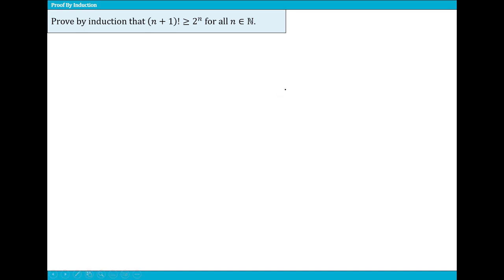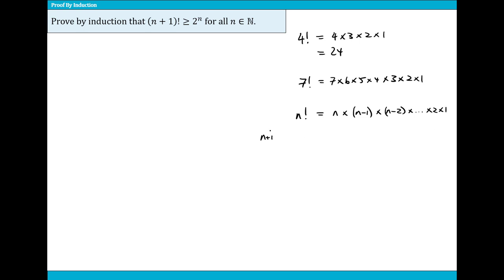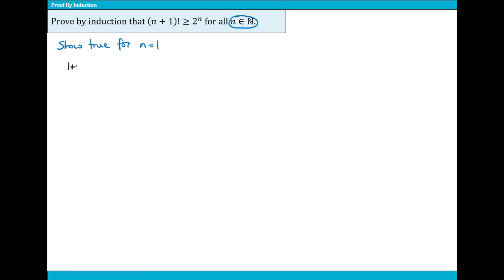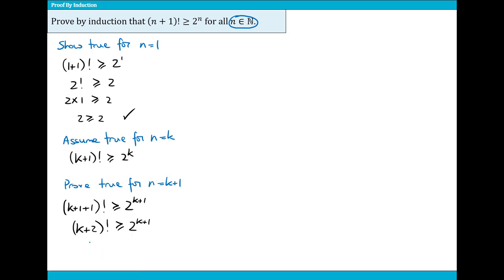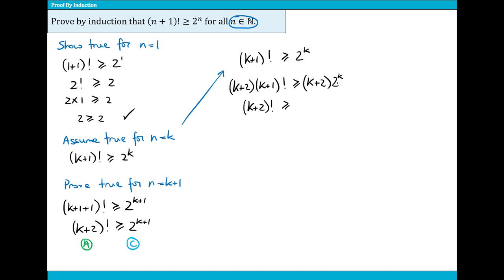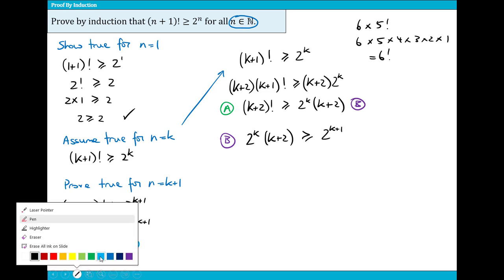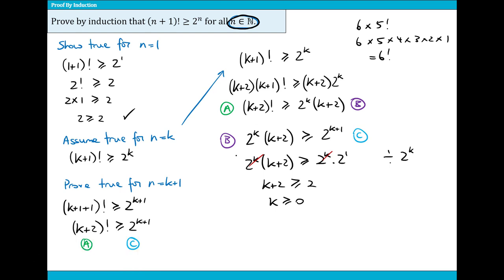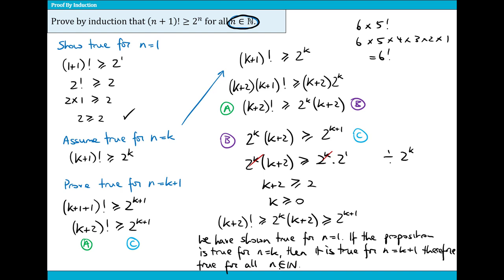Proof by Induction - Inequality with Factorials!